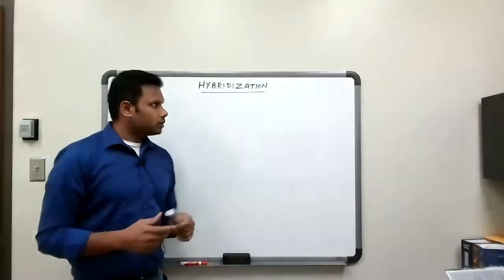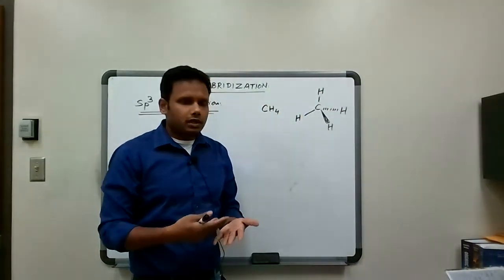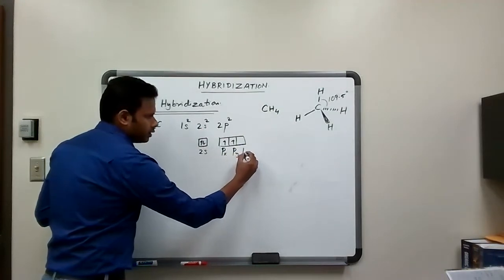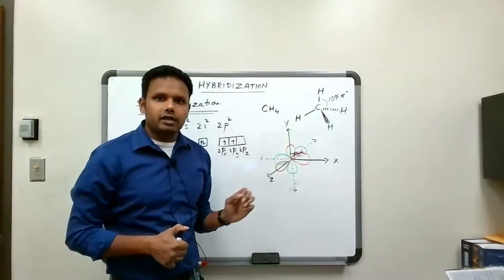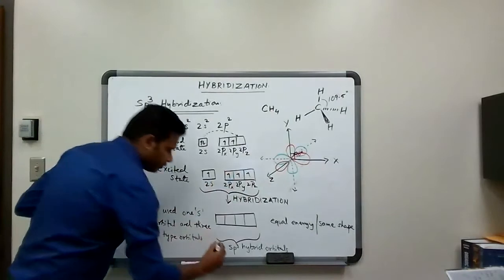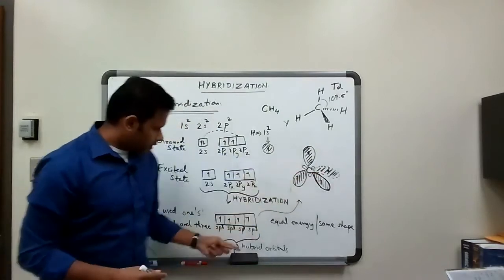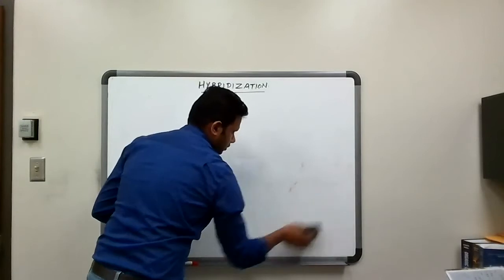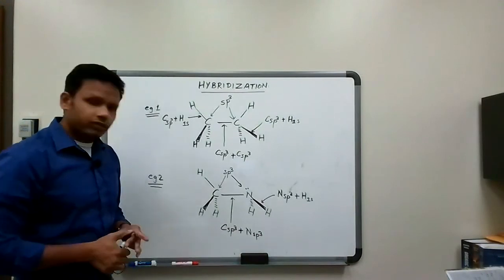Hybridization - sp3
Discussion of boding when carbon is sp3 hybridized in organic molecules.